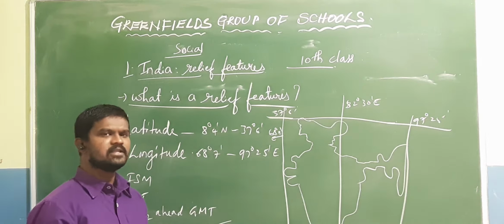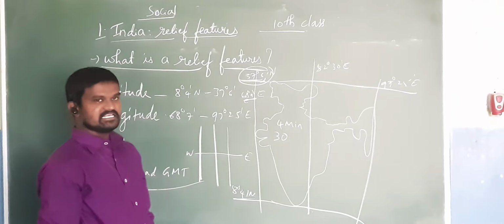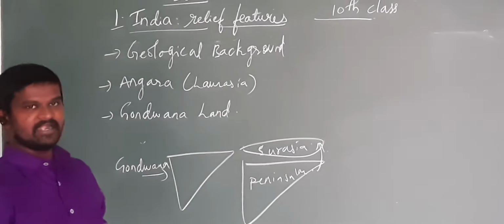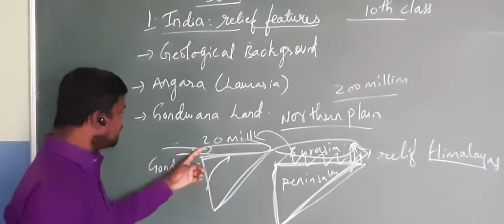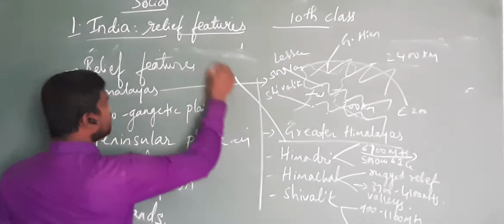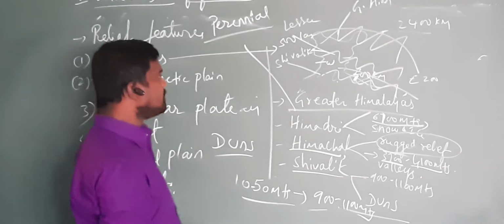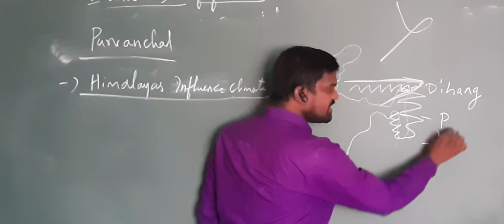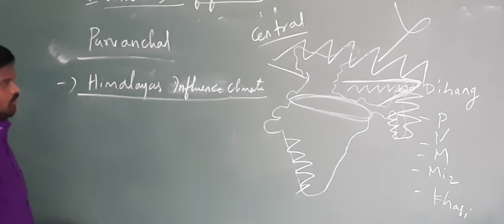10thclass lesson1 India Relief features part1